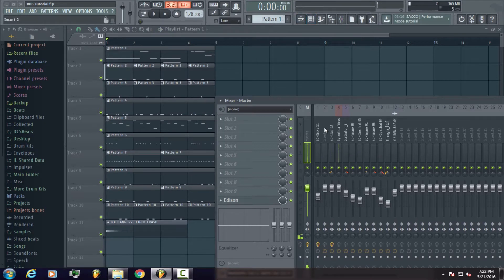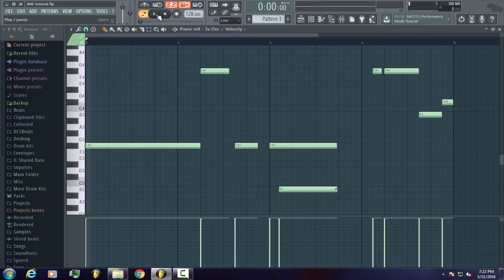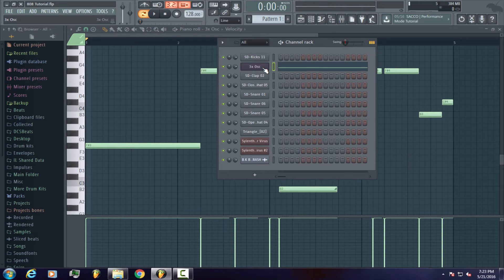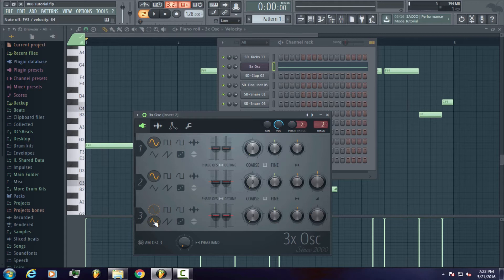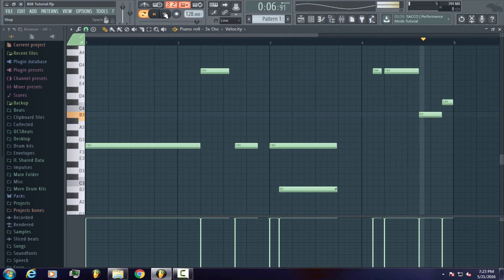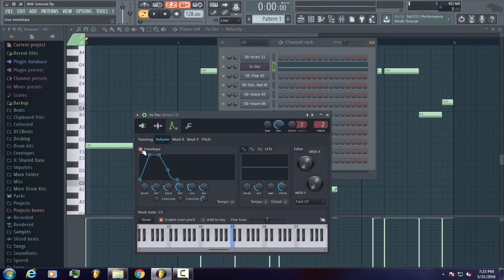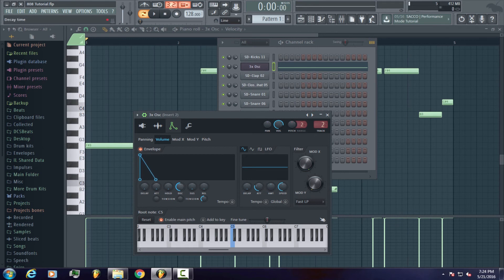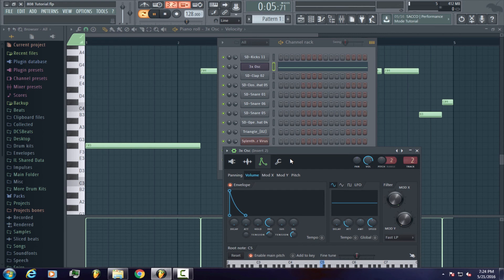Fl Studio Tutorial- How to create your own 808 using 3x Osc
This is how to create your own 808 bass using the Fl Studio plugin.